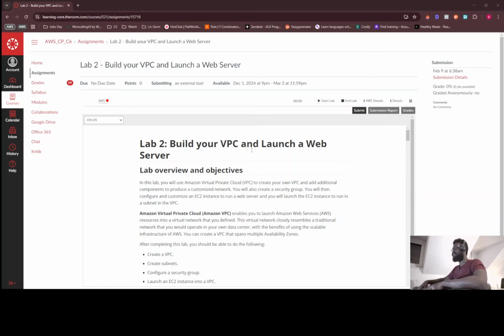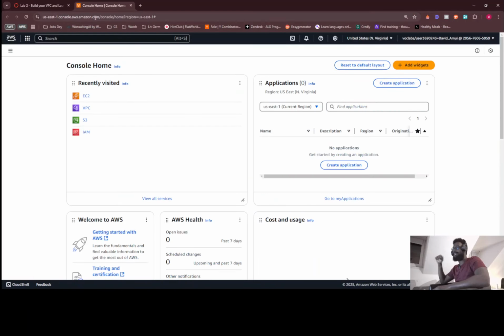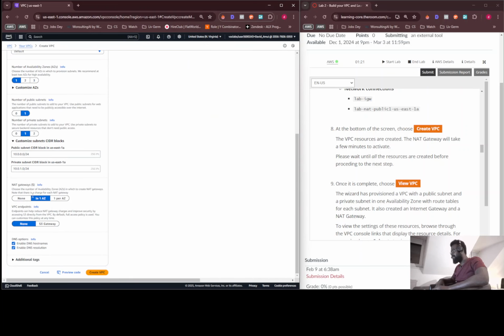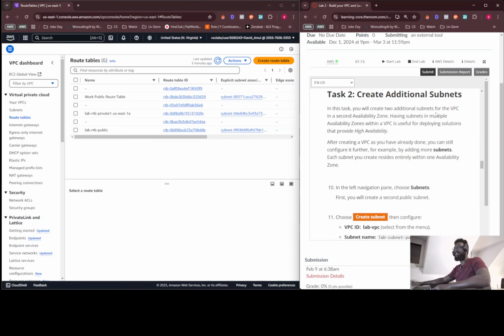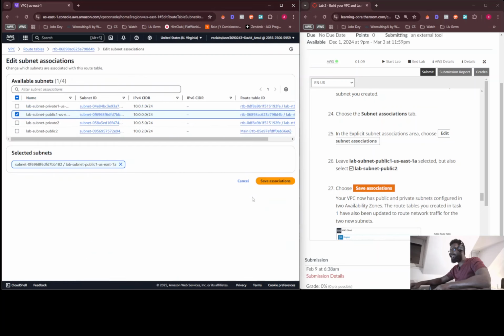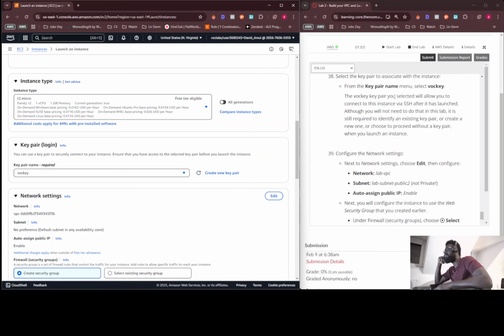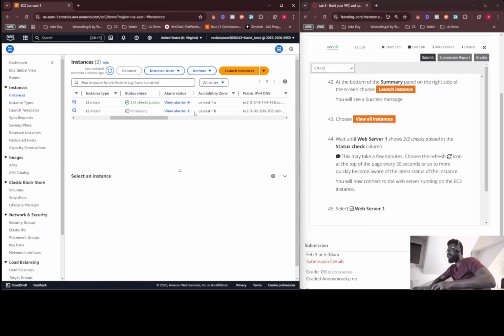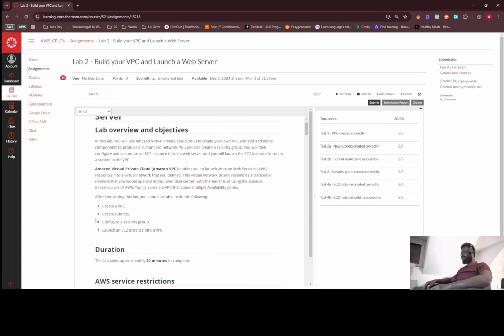Lab 2 Build your VPC and Launch a Web Server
After completing this lab, you should be able to do the following:
- Create a VPC.
- Create subnets.
- Configure a security group.
- Launch an EC2 instance into a VPC.